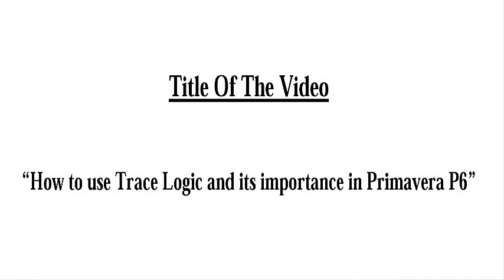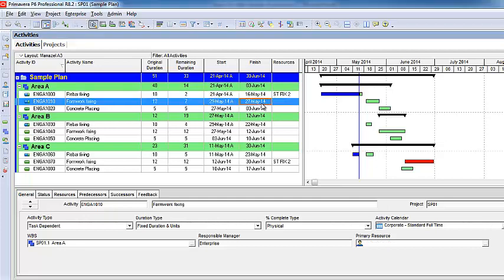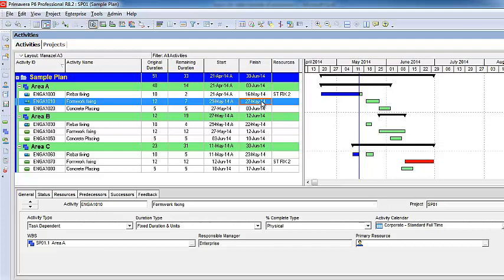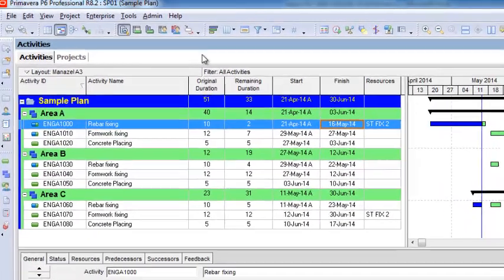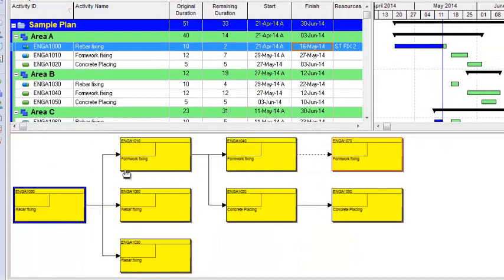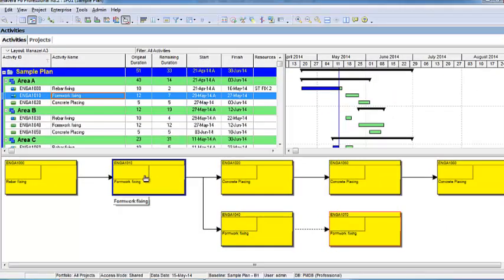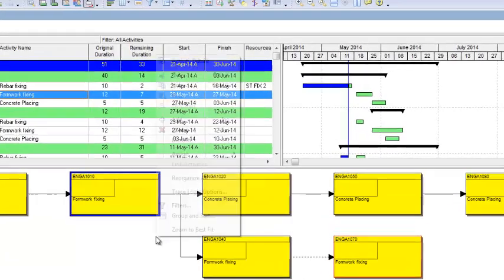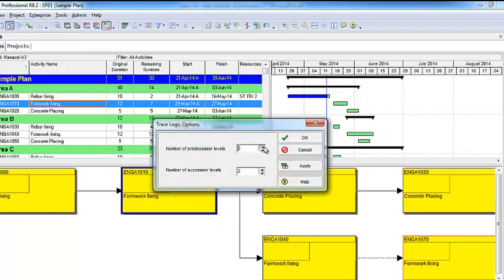How to use trace logic and its importance in Primavera P6@100OCLOCK